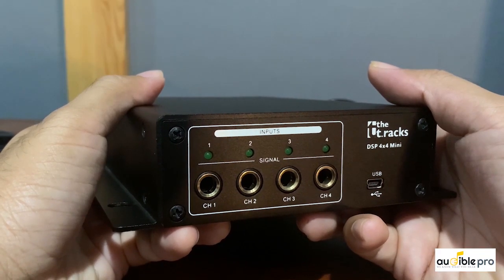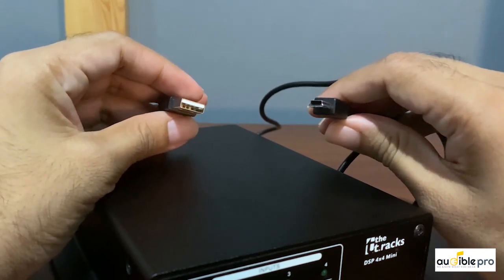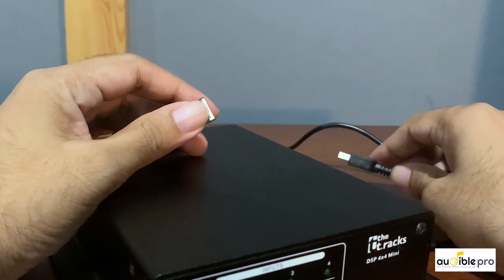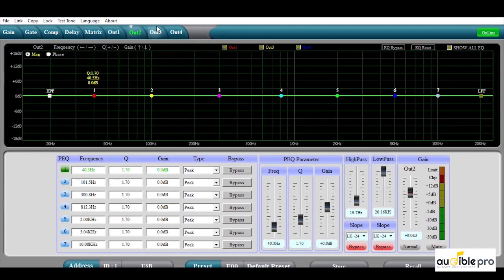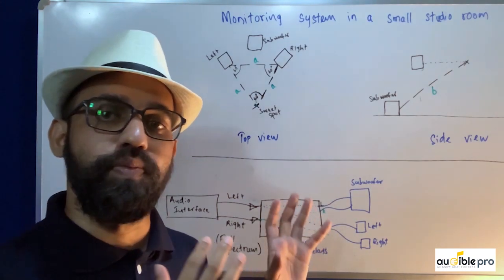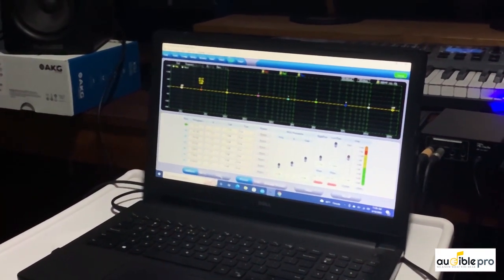Improve your studio monitors under $120 | Thomann the t.racks DSP 4x4 Mini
Thomann t.racks DSP 4x4 Mini is a simple Digital Signal Processing unit to tune up your Studio Monitors, Home Theatre etc. This video is an introduction to 2.1 stereo sound system tune up.